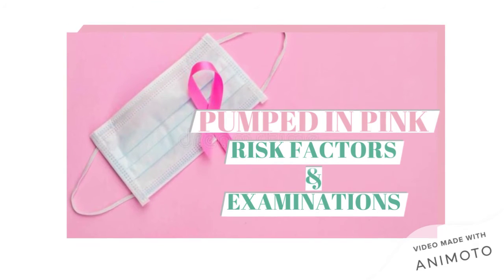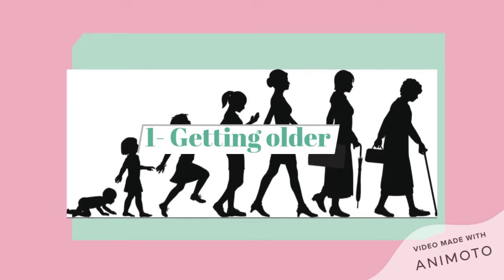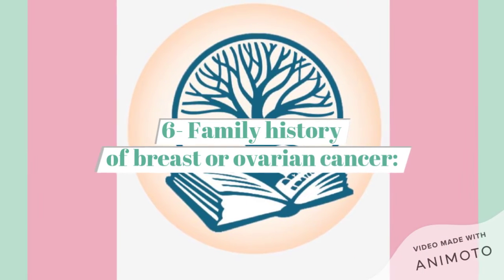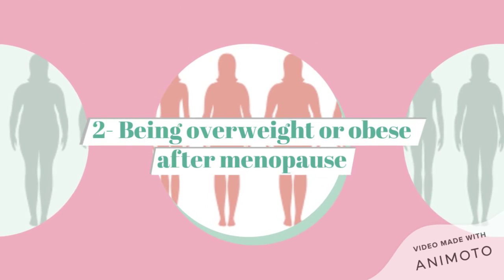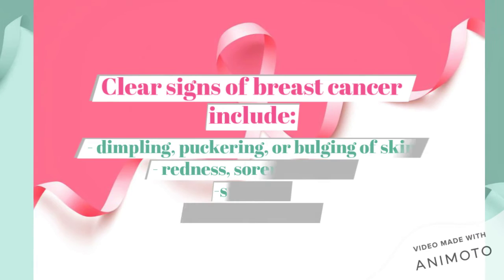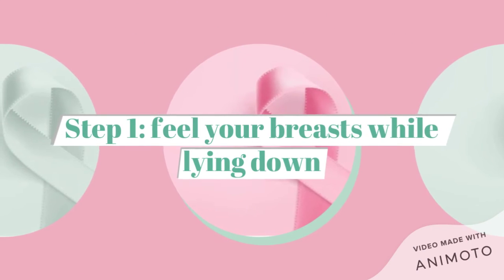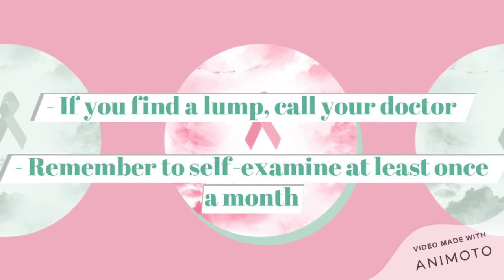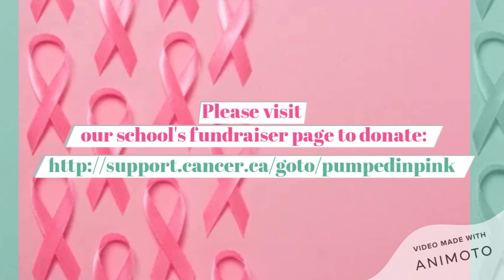Pumped in Pink Tuesday